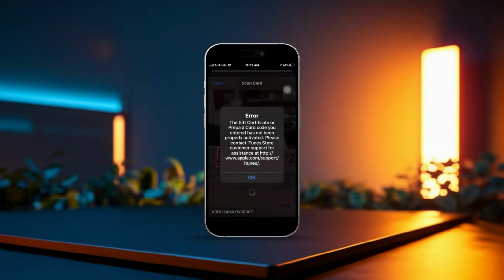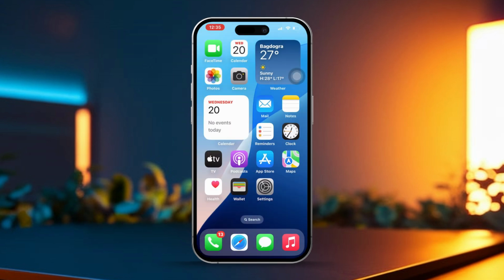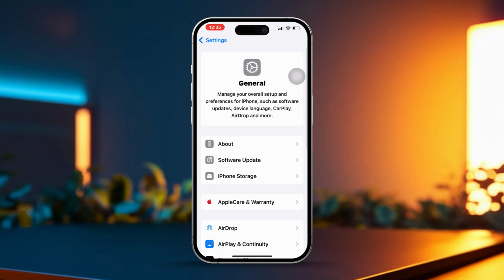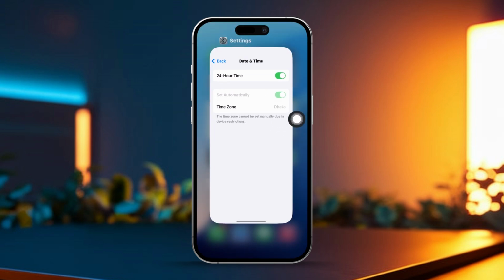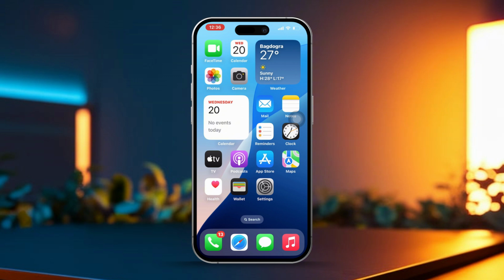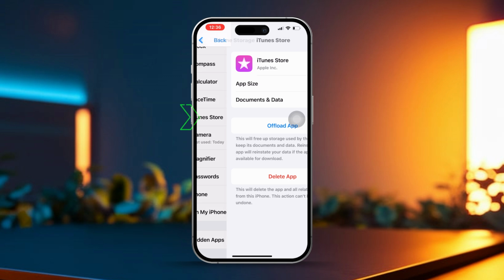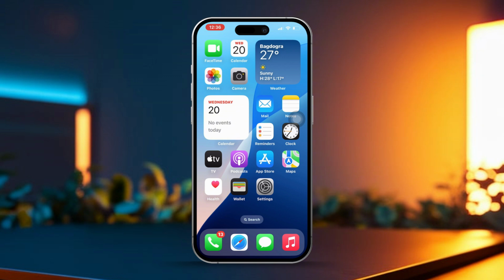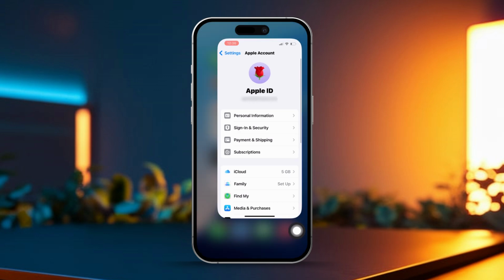How To Fix iTunes App Not Working on iPhone | Repair iTunes on iOS 18 iPhone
Is iTunes not opening on your iOS 18 iPhone? or is iTunes not connecting to your iPhone? either way, this iTunes Troubleshooting guide for iPhone will solve your iTunes crashing on iPhone or if it's simply not working! You must be wondering why your iTunes App is not working suddenly. Well, it happens due to software issues or network problems but a few right settings can restart the iTunes app on your iPhone like it's brand new! Just make sure to follow me till the end!